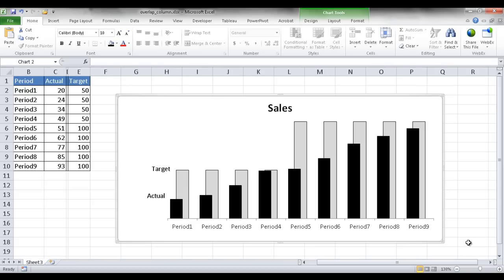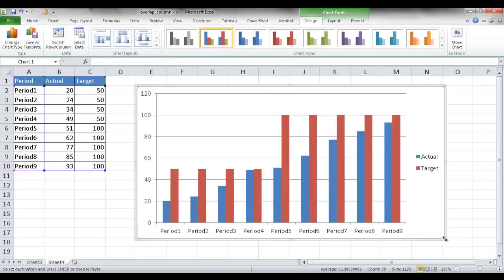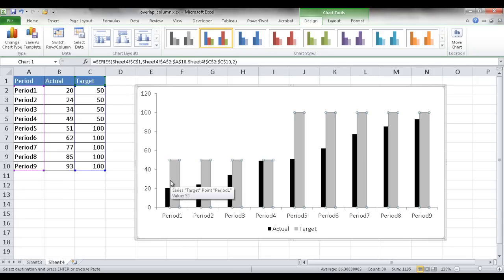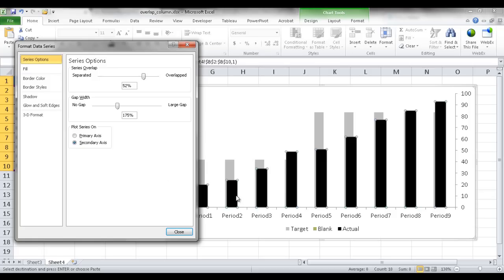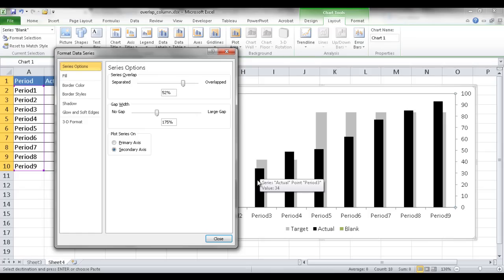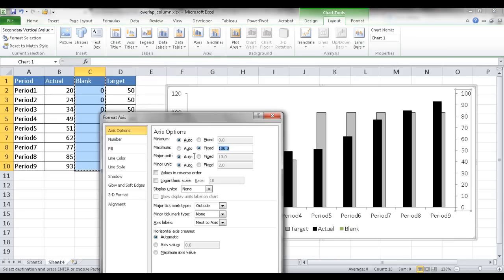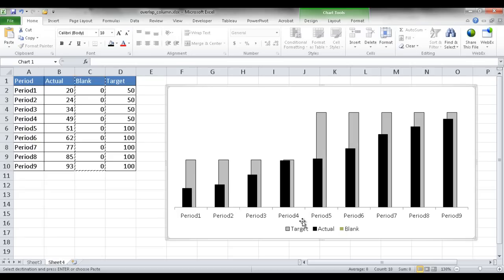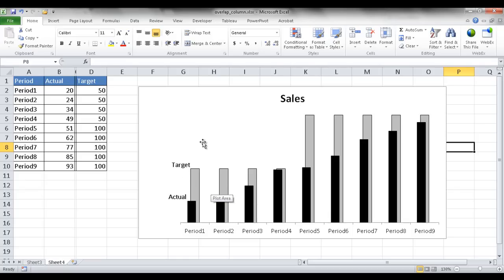How to Design Overlapping Column Charts Like a Pro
Charts are one of the best uses of Excel and columns charts are one of the most common types.  Outside of the basic column chart is how to compare two series of data not side to side but overlapping each other.  Step up your data analysis game by mastering the art of creating overlapping column charts. This detailed tutorial guides you through every step, from selecting the right data to applying sophisticated design techniques for maximum impact.

The best data visualizations are those that combine clarity with creativity.